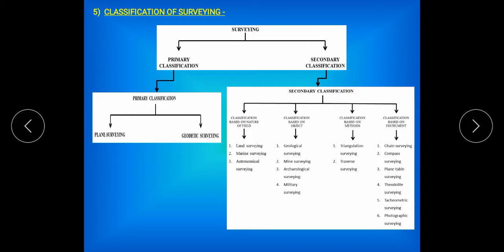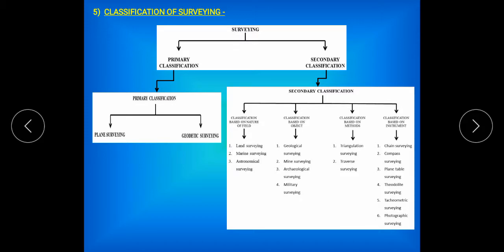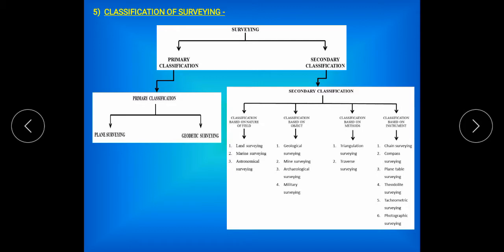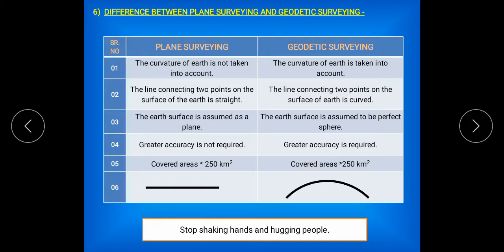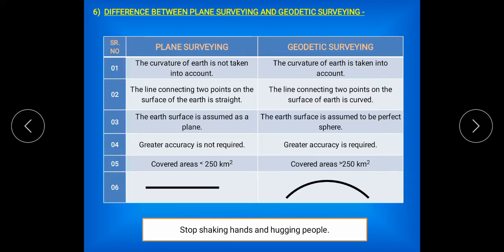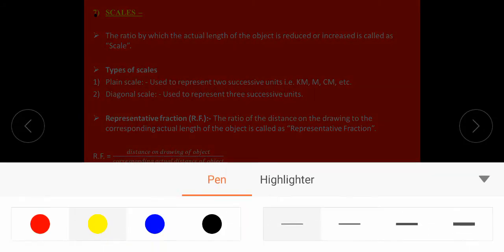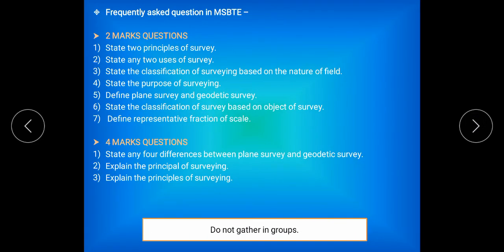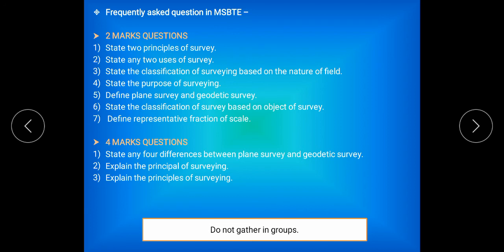Basic Surveying/Lecture-03/ Prof. Halnure K.M./V.A.P.M.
CIVIL ENGINEERING - MSBTE
Vishweshwaryya Abhiyantriki Padvika Mahavidhyalay, Almala TQ. Ausa Dist. Latur
Basic Surveying (22205)

Video Content -
1) Classification of surveying
2) Difference Between Plane surveying and Geodetic Surveying
3) Scale
4) Frequently asked questions in MSBTE Exam